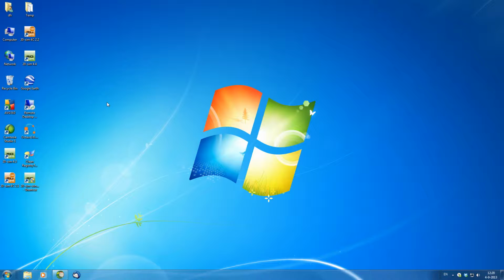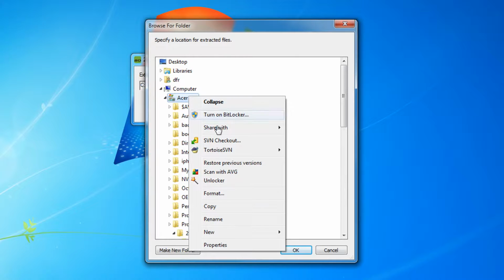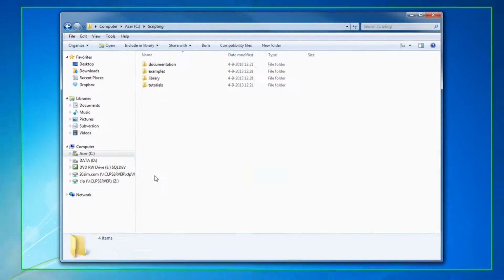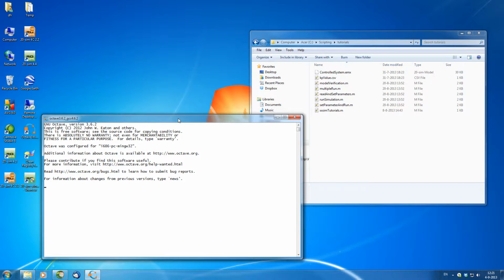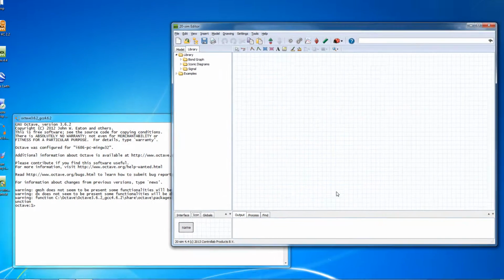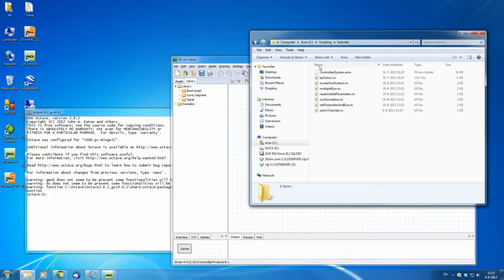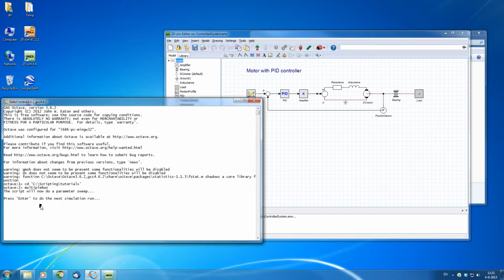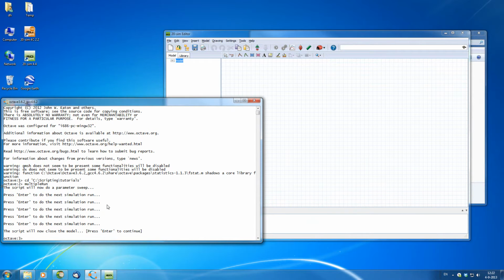Installing and running a script with 20-sim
20-sim scripting allows you to run tasks in 20-sim automatically using specialized scripting functions. In this video you can learn how make the proper installations to run your own 20-sim scripts.